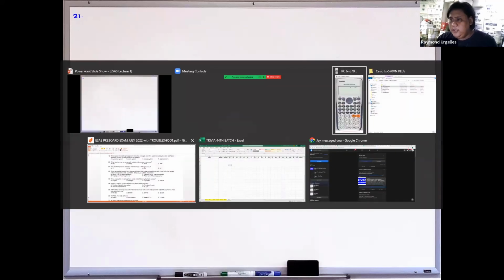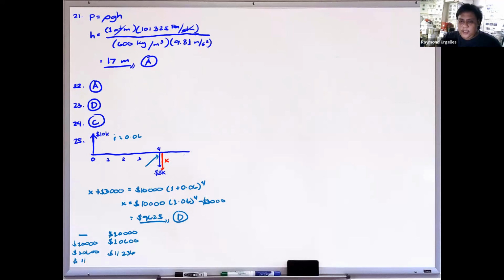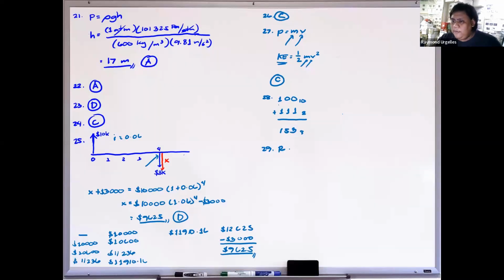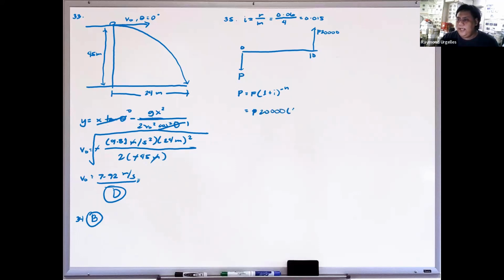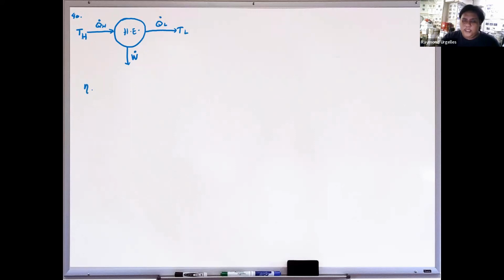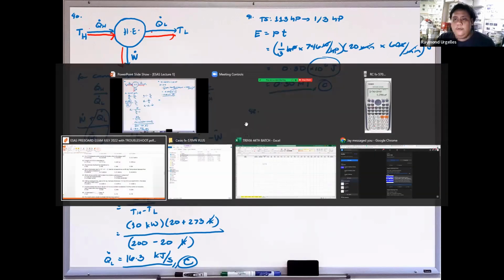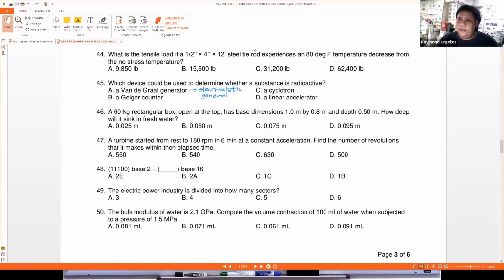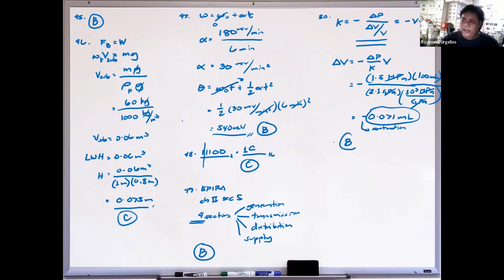FB VIDEO 167983497557640